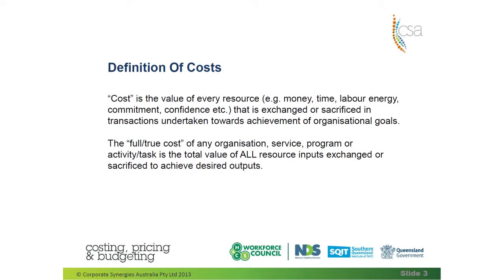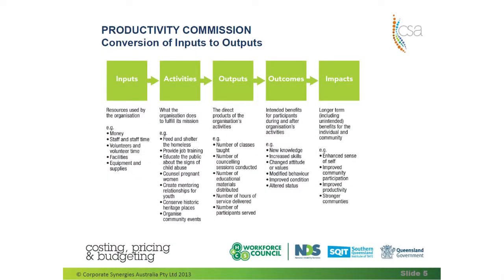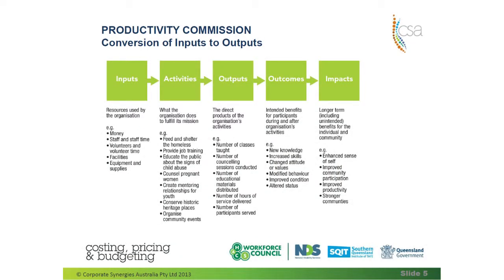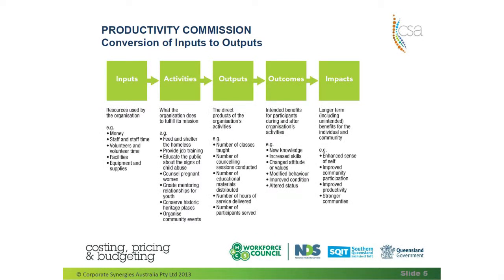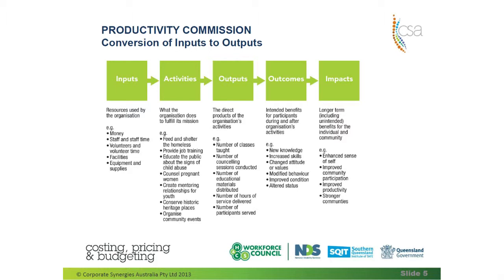MODULE 1 (Part 1) --- Costing, Pricing and Budgeting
This is Part 1 of the first module accompanying the Organisational Development Toolkit. In this module, Linda Hayes from Corporate Synergies Australia share her expertise on costing, pricing and budgeting for community service organisations.

The Toolkit and modules are part of the Business Development Package developed by the Workforce Council and National Disability Services (NDS) in collaboration with the Department of Communities, Child Safety and Disability Services.